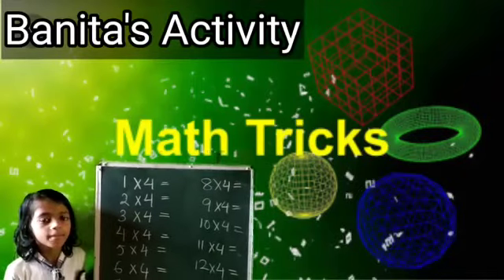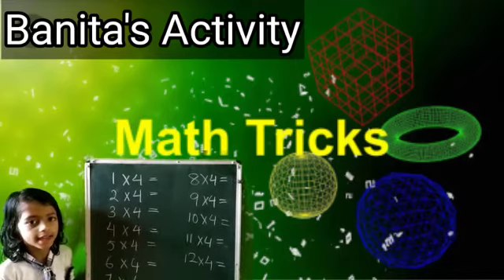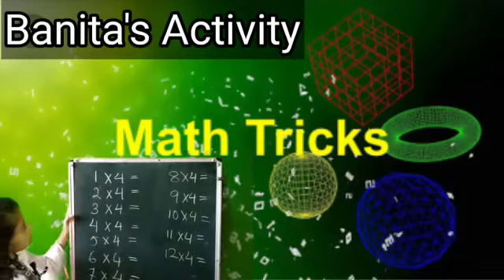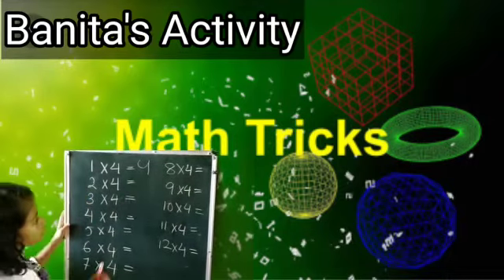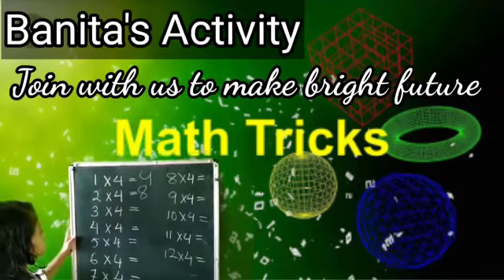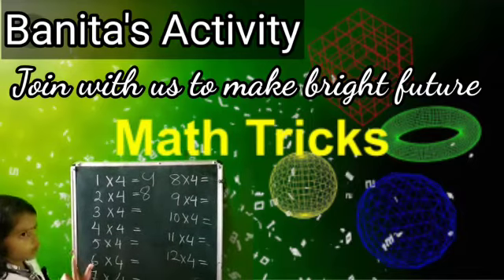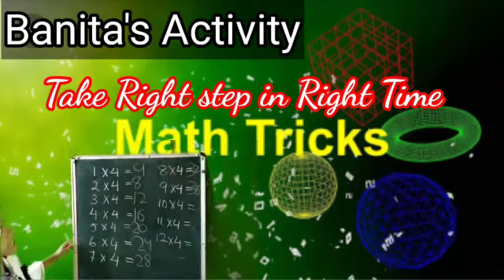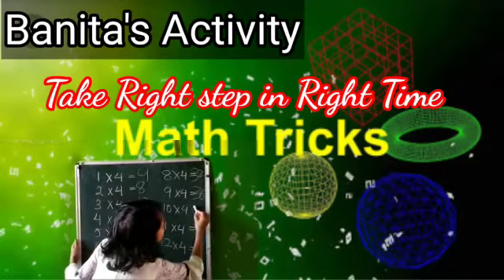June 2, 2021